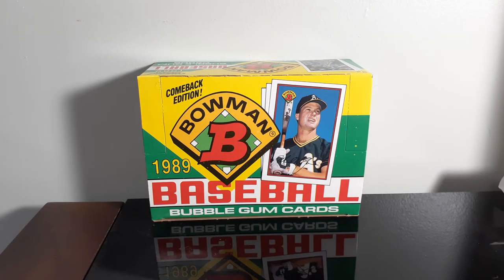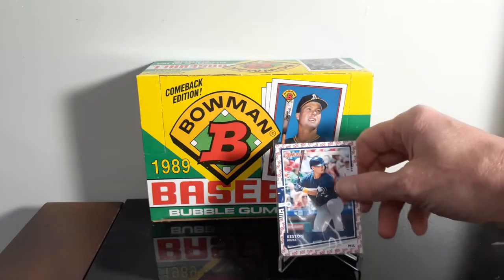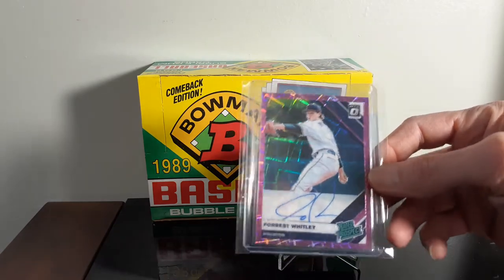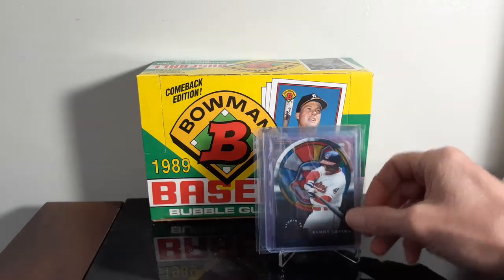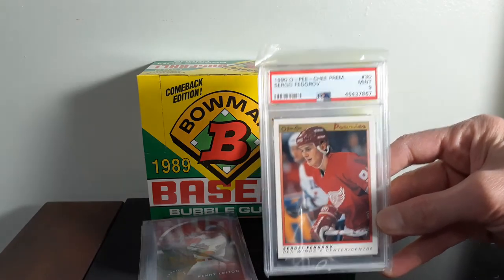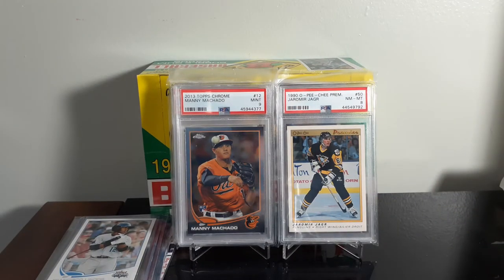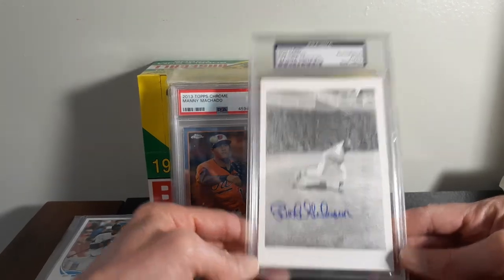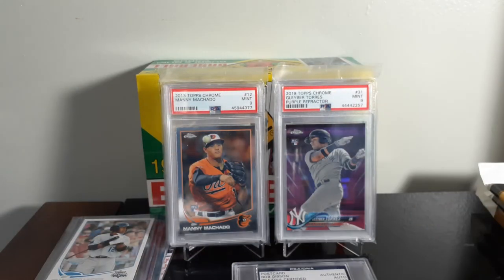Bray Sports Cards Online Auction, Ebay & 4 Sharp Corners Pickups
Cards I recently received from my LCS Curbside Pickups, Ebay grabs with a Bob Gibson PSA slabbed Auto, and 4 Sharp Corners  Graded Card Pickups.

Still looking for 100 subscribers so I can do my giveaway of 2018 Topps Update Baseball Jumbo Pack, or 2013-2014 Pinnacle Basketball  Value Pack.